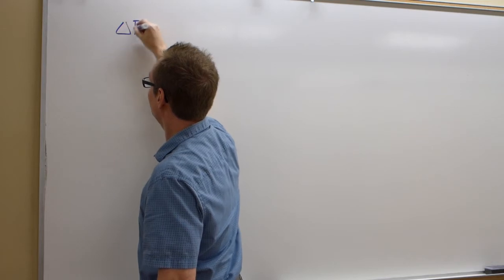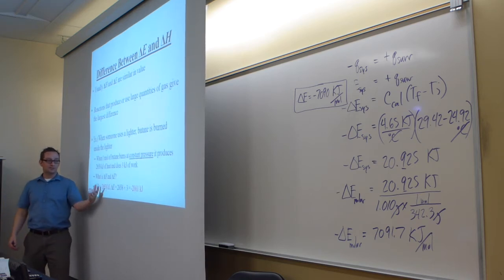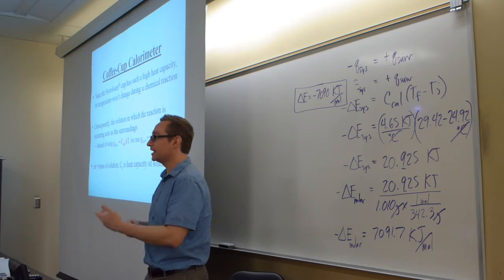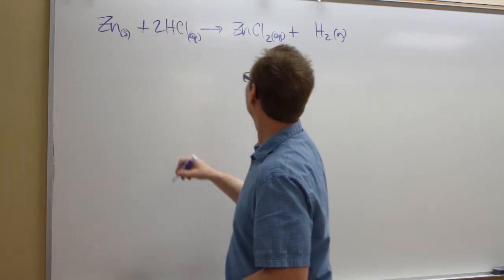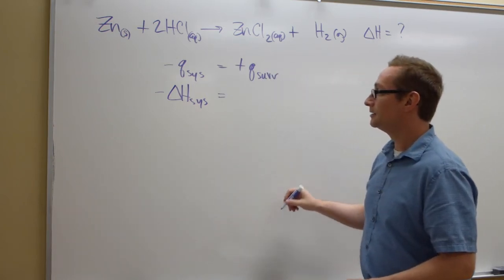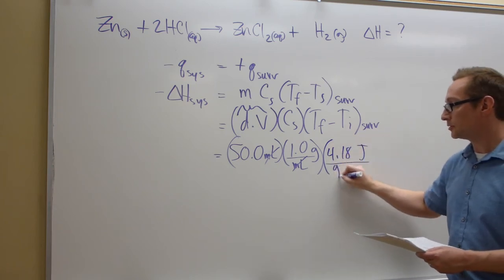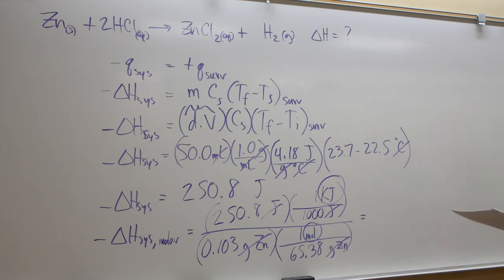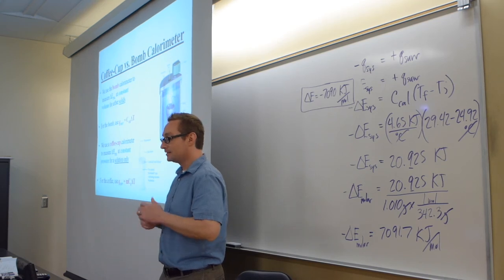Coffee Cup Calorimetry